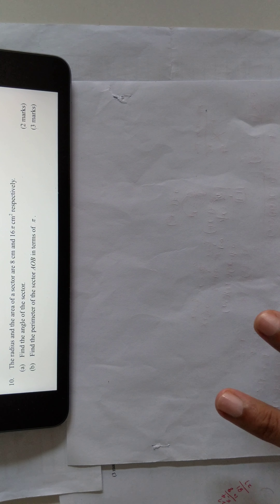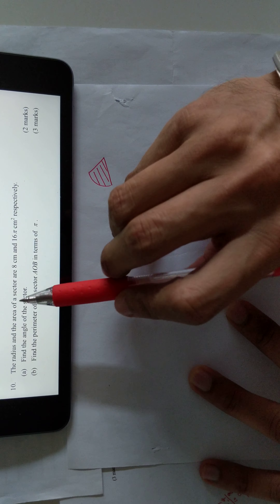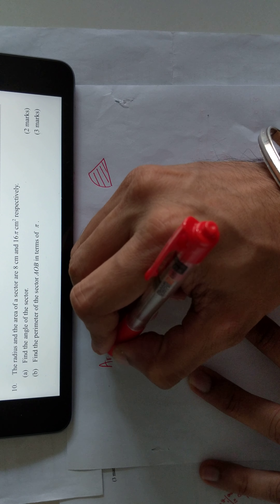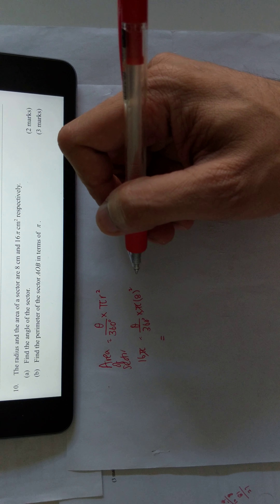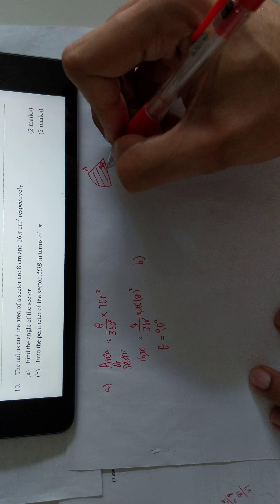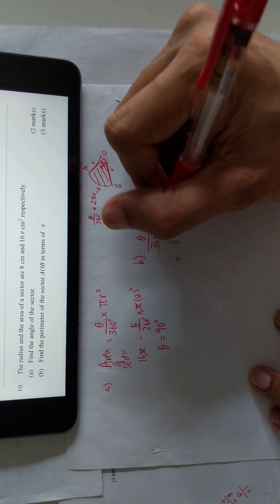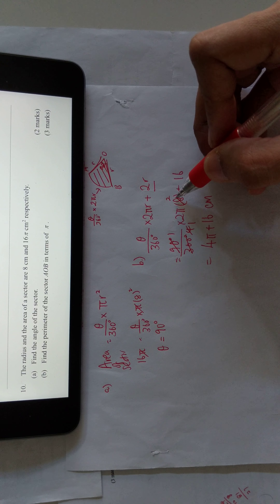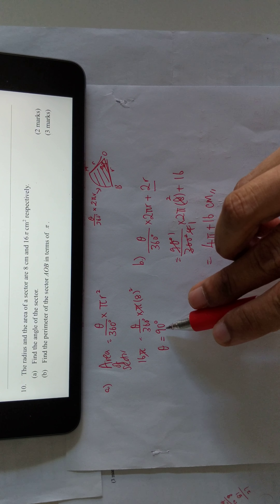Q10 Final Exam Rev